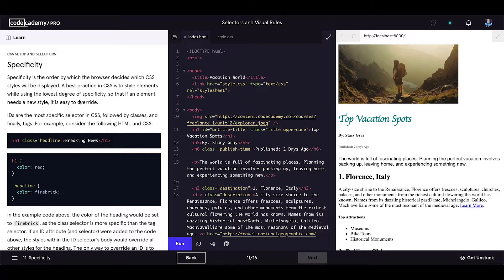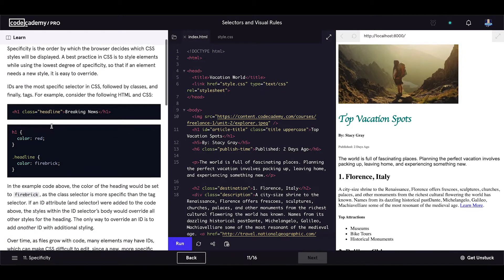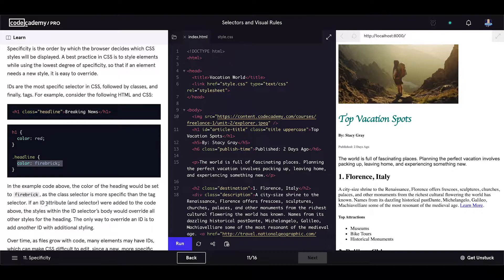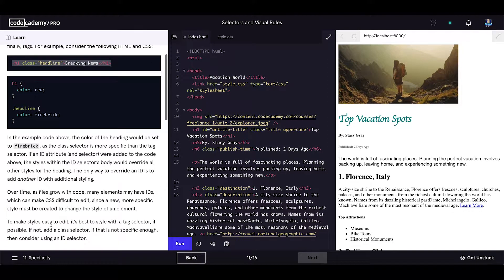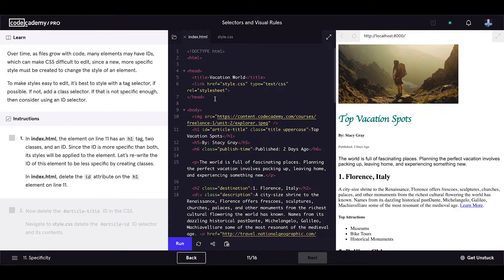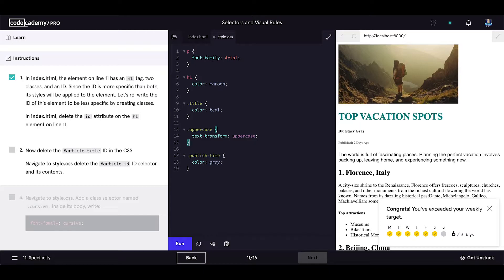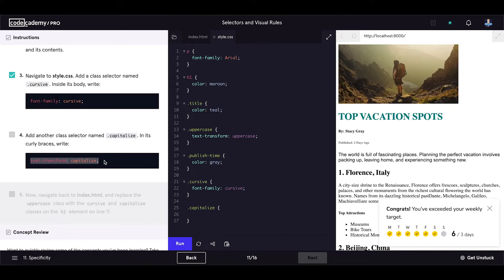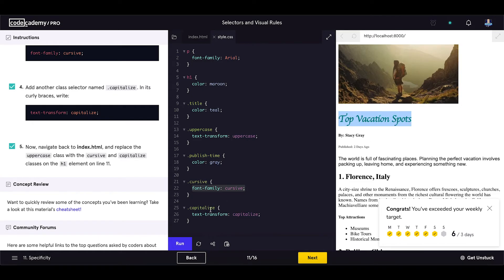Crushing Codecademy PRO WEB DEVELOPMENT career path Challenge - Specificity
Specificity is the order by which the browser decides which CSS styles will be displayed. A best practice in CSS is to style elements while using the lowest degree of specificity so that if an element needs a new style, it is easy to override.